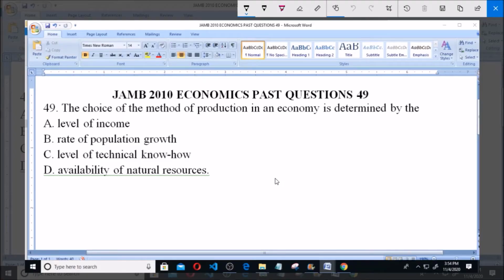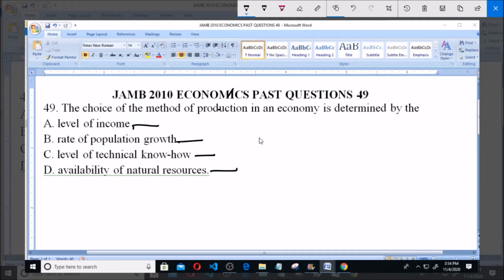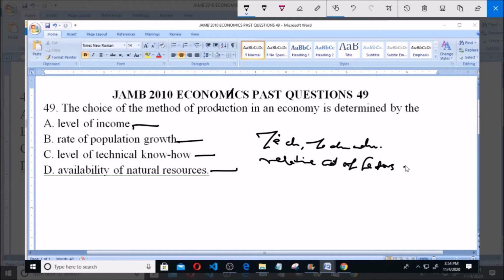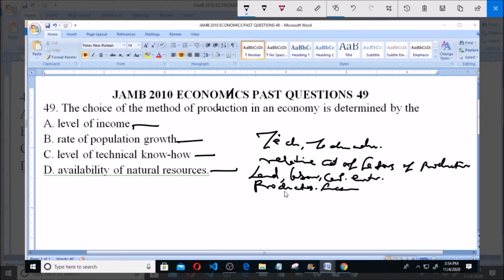JAMB 2010 ECONOMICS PAST QUESTIONS 49 BASIC ECONOMICS NEEDS